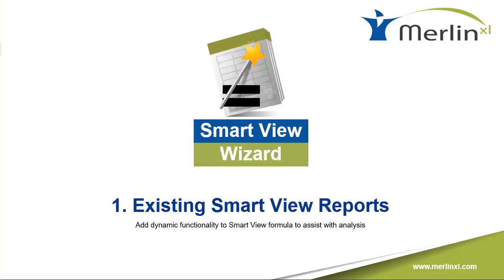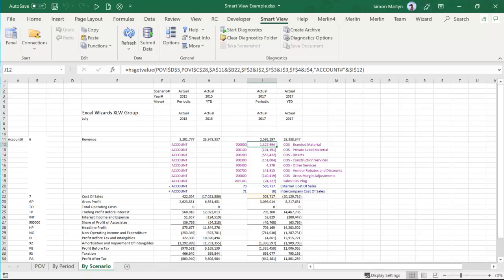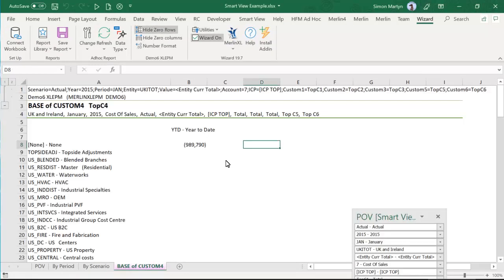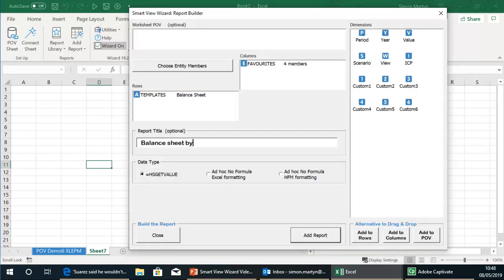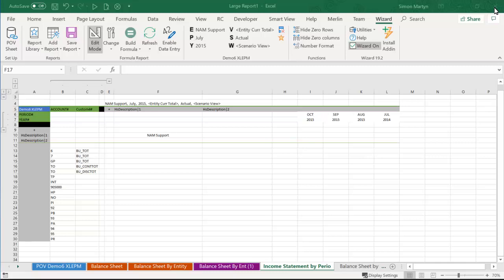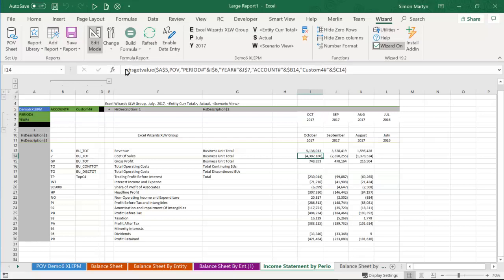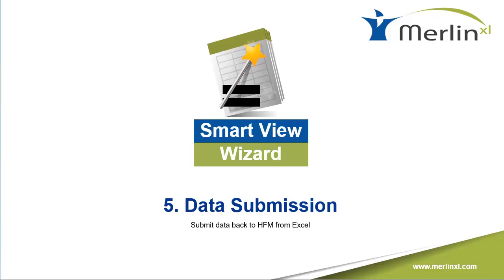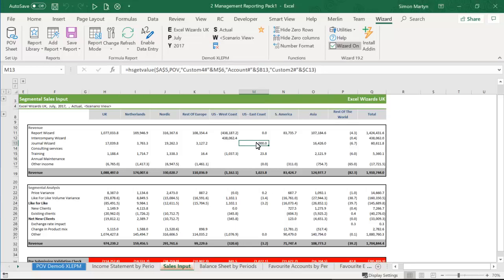Introduction To The Smart View Wizard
How to use the Smart View Wizard to enhance the functionality of HFM Smart View reports